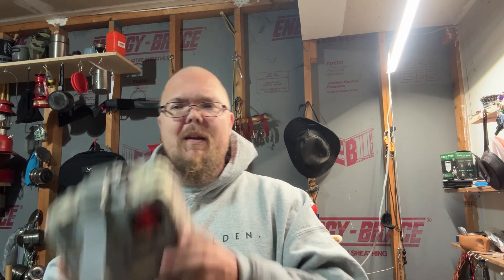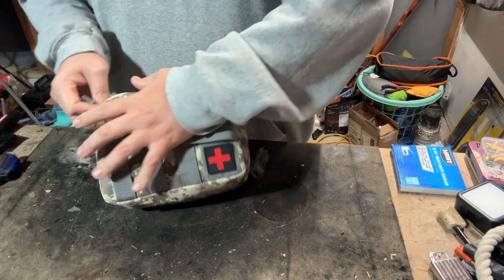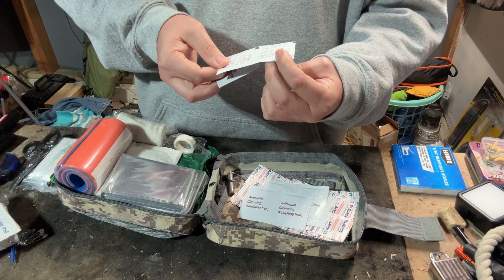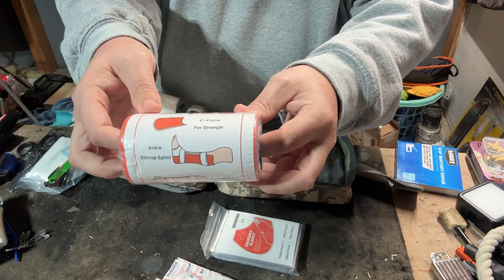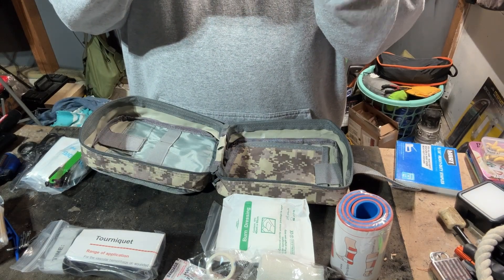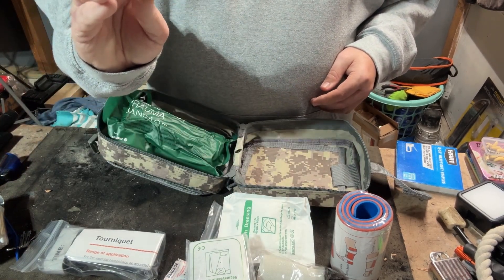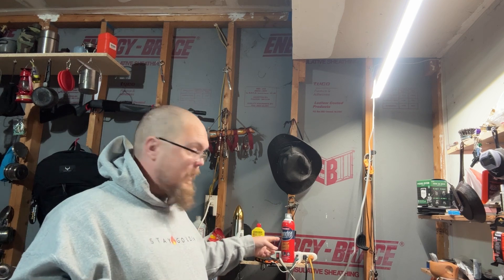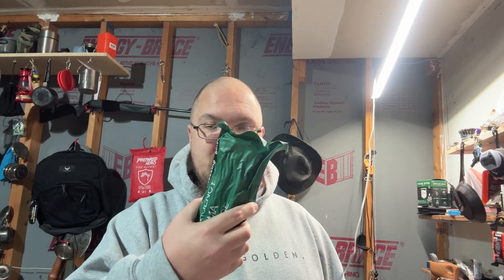192 Piece First Aid Kit from Temu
Something is always better than nothing.  These cheap kits that come from Temu or Amazon but are from China are a great way to get a stop gap in your preps and also allow you to buy some extra to practice with.  Check out my review on them but also check out these great channels for their reviews.

Facebook.com/harshmanhills
Twitter.com/harshmanhills
Instagram.com/harshman_hills